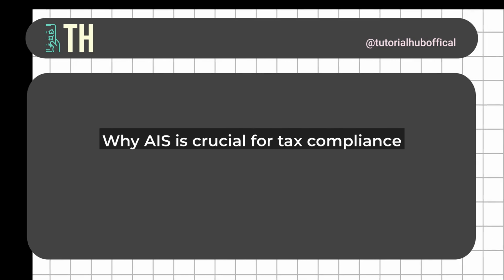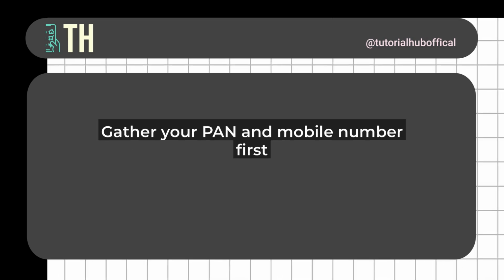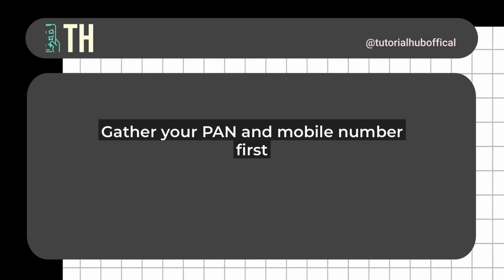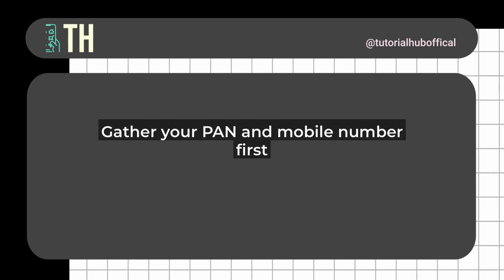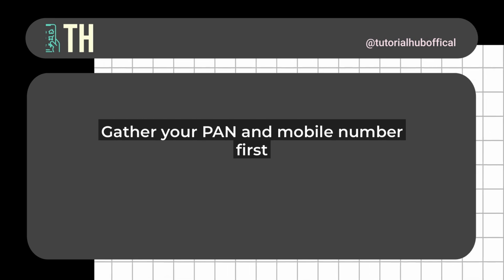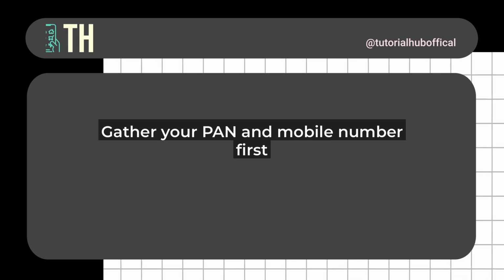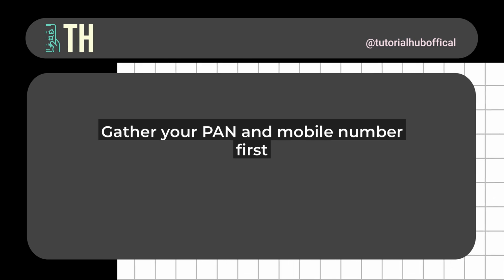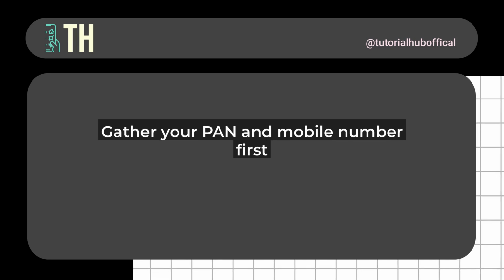How To View Annual Information Statement 2025